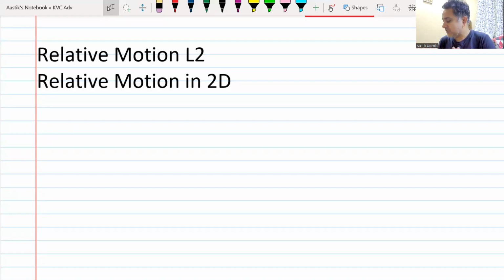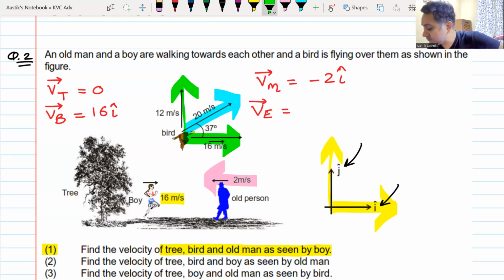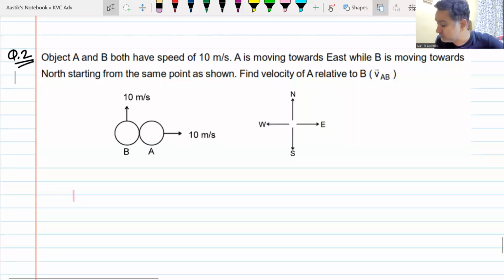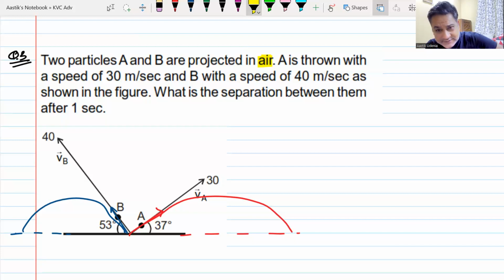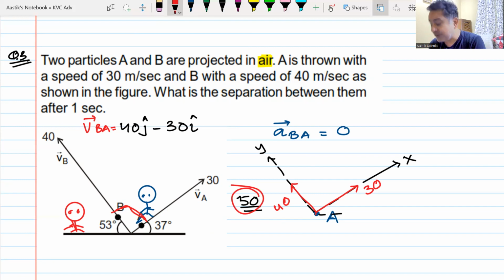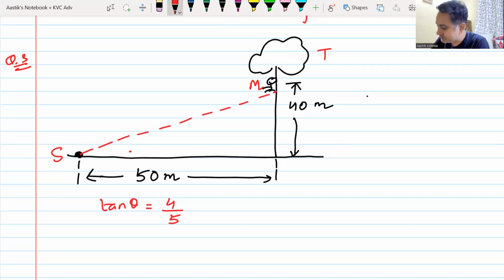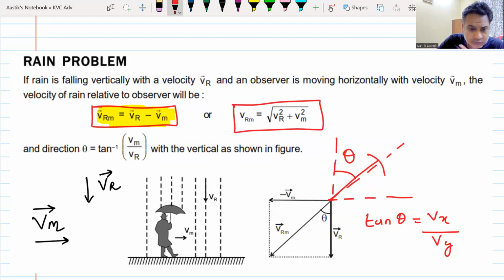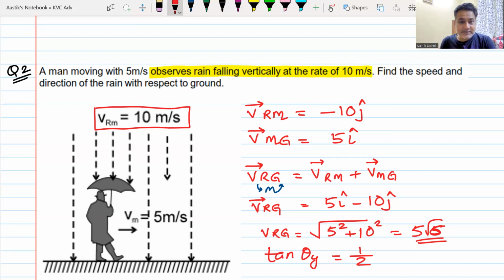Relative Motion in 2D | L2| Rain-man | River-Boat Problems | NEET 2023 | JEE Main & Advanced 2023